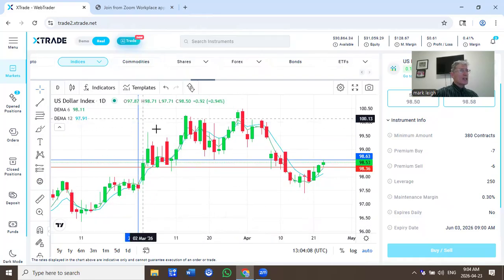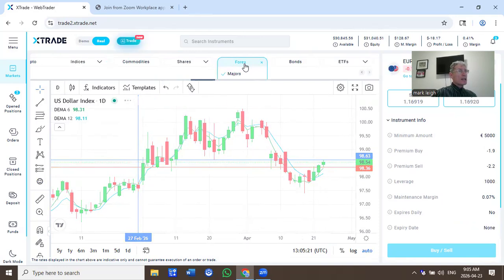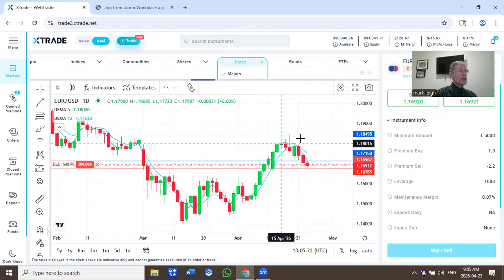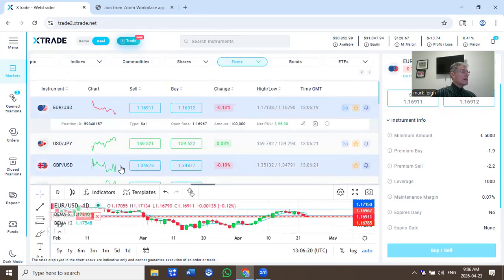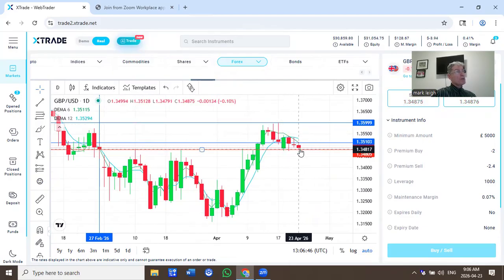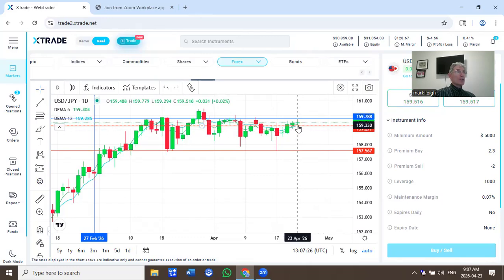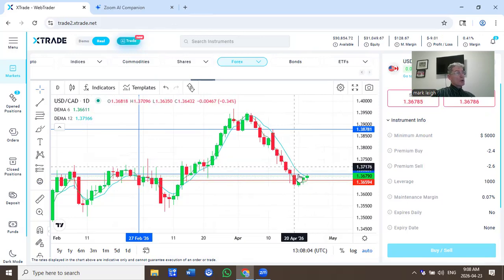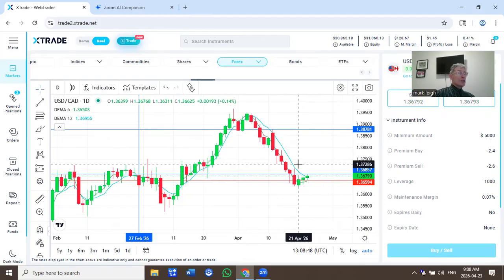April 23, 2026 - FX Majors Update from Mark